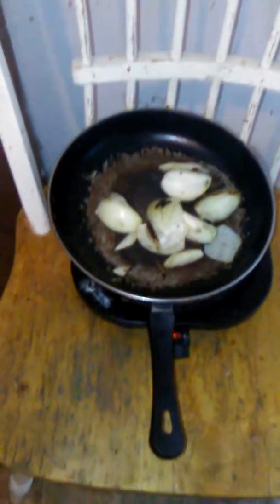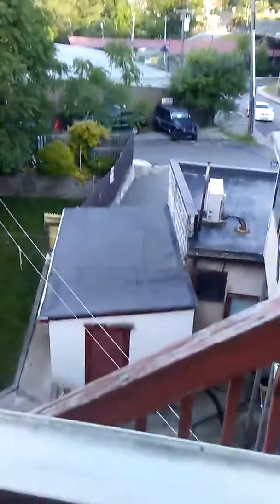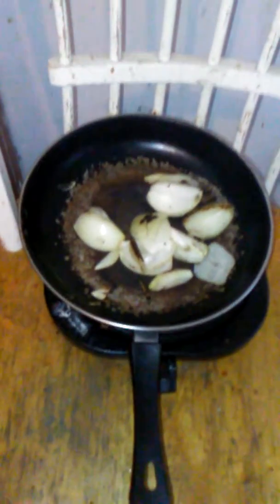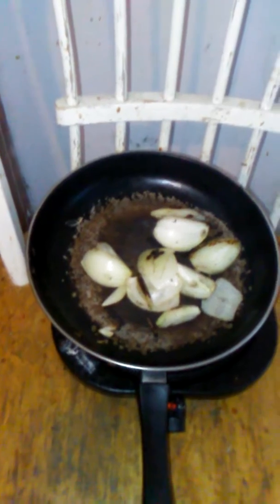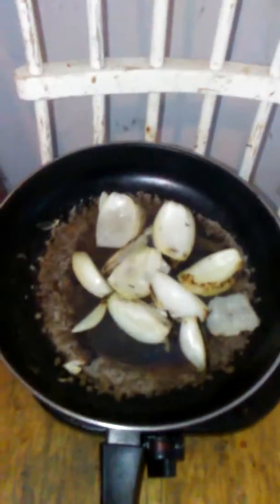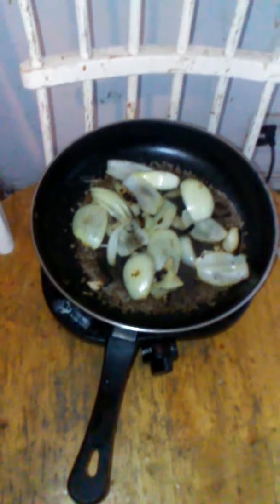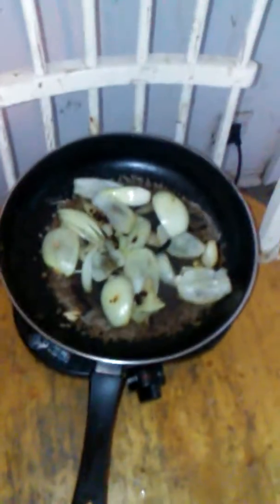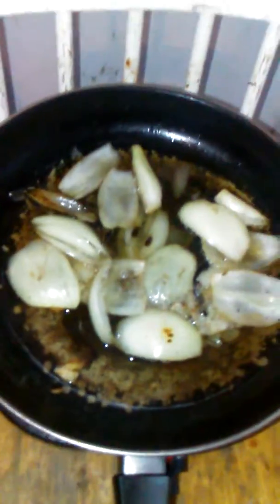why do onions make everyone cry 😅😂🤣😭😿😹🥵😰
Lacrimas